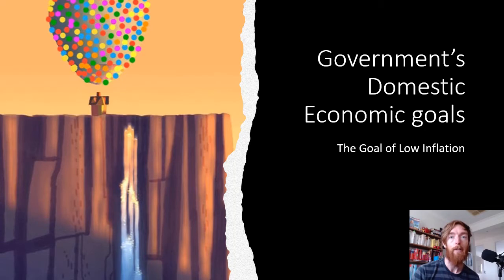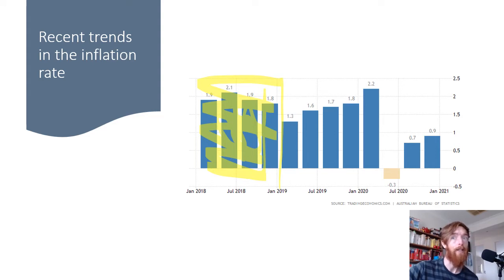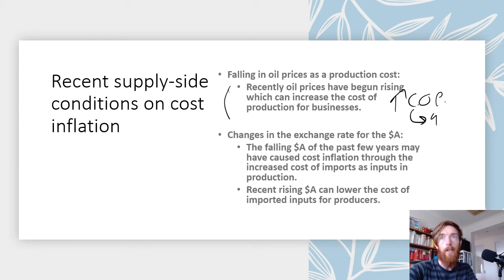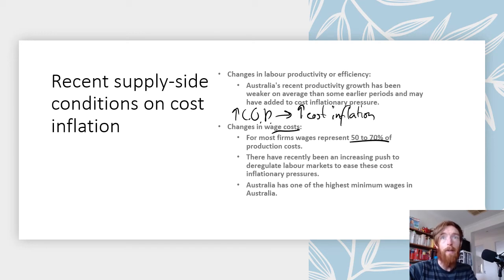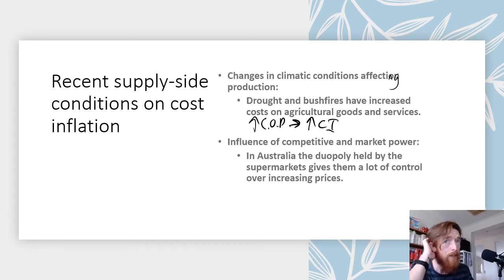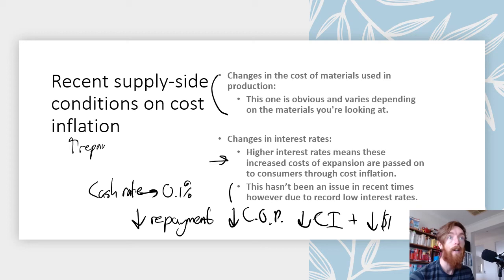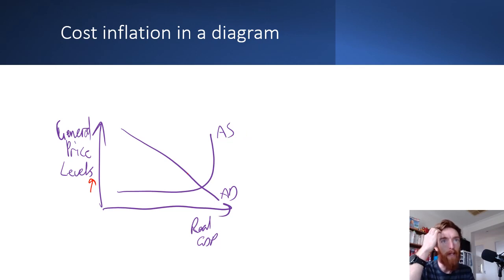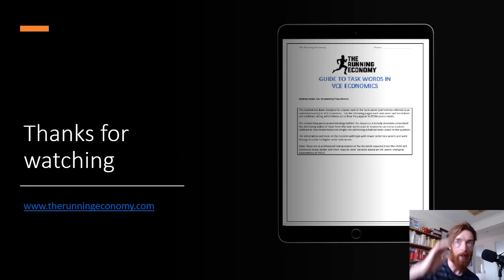U3 Economics AOS2b Lesson 4 - Recent AS Factors Impacting Inflation